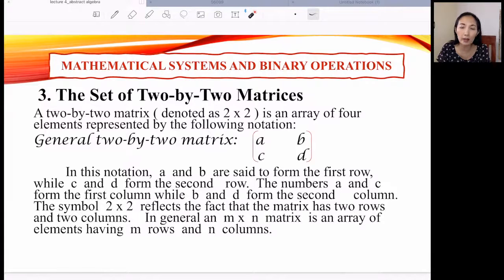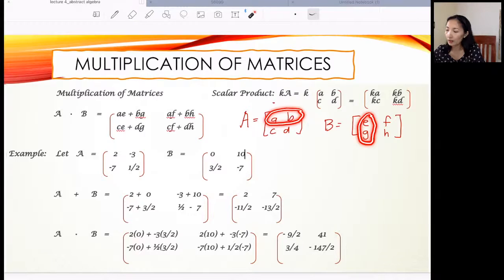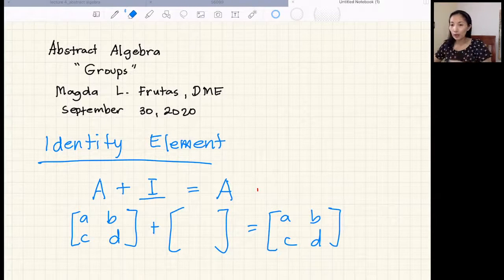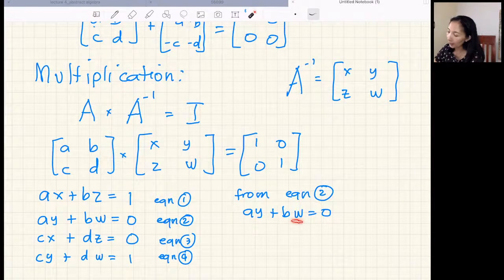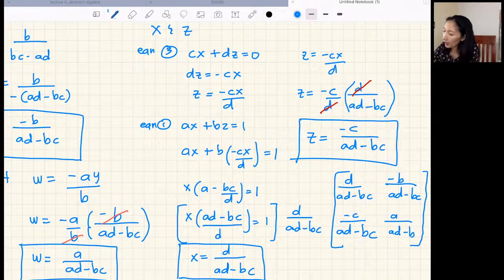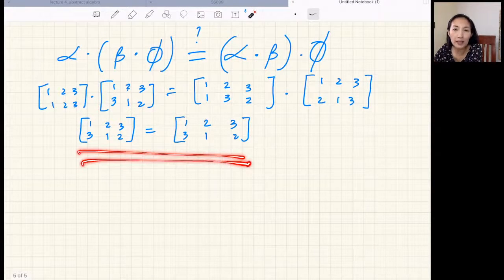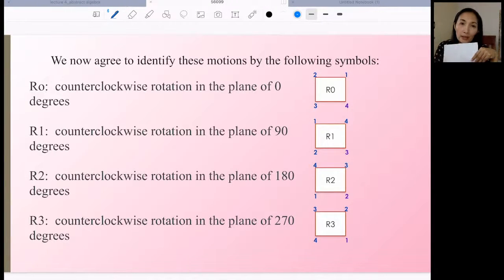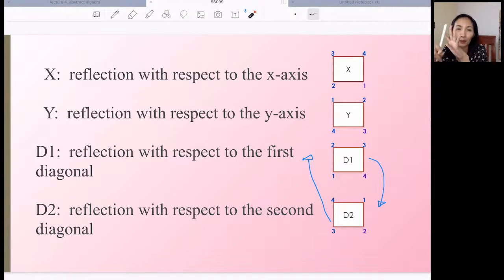Abstract Algebra Lecture5: Binary Operation, Matrices, Groups (Sep.30.2020)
- First part is a continuation from the previous lesson Binary Operation.
- 55:29 Second part is the discussion of Groups.